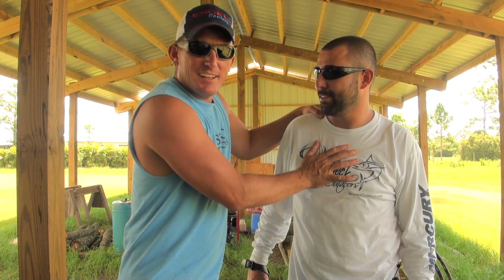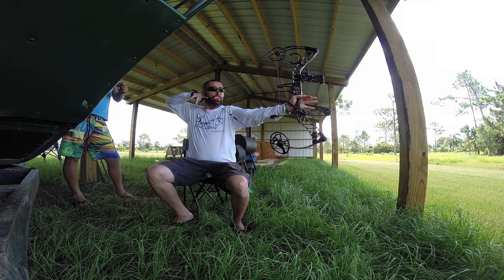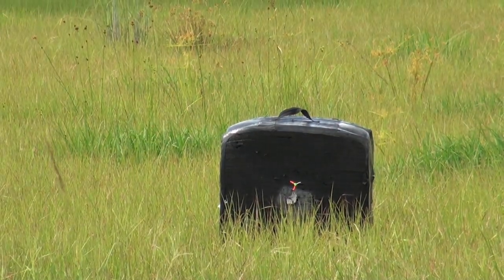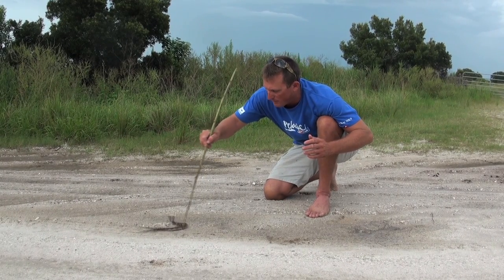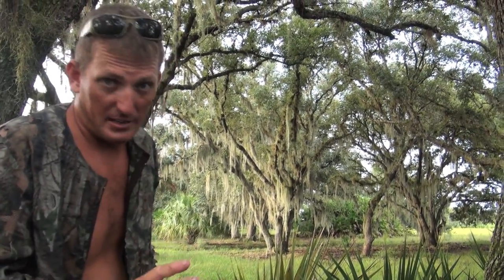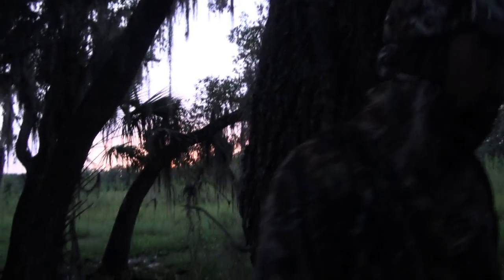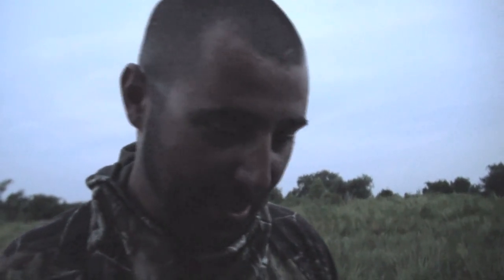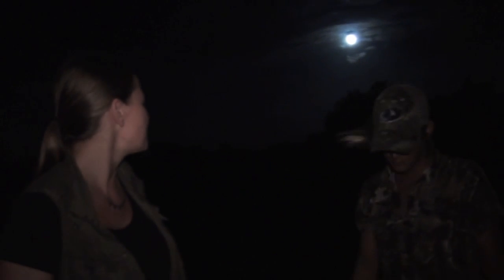Hog Hunting with a bow and arrow!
Hunting is a passion of ours, we do our best to make it as clean and ethical of a kill as possible. Our mission is not to inflect panic, fear or pain, it's to get close and make a quick kill to an unsuspecting animal.
After the hunt,  we use as much of the animal as we possible can.
Please let us know what you think, and understand that this is a major part of our lives, we feel for the animals that we hunt, but as humans, we must eat and eating wild game is the most nutritious and  healthy food possible. Rob and Sarah